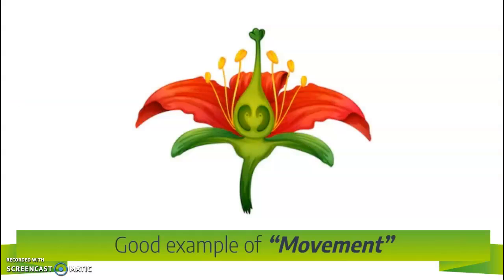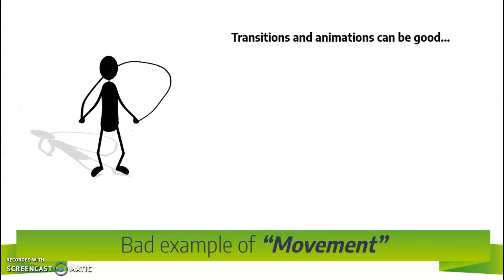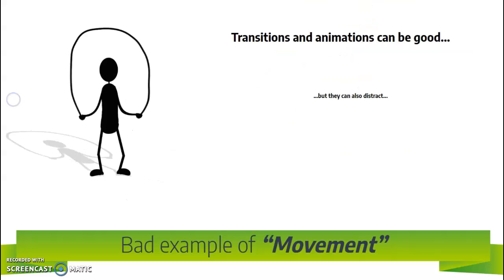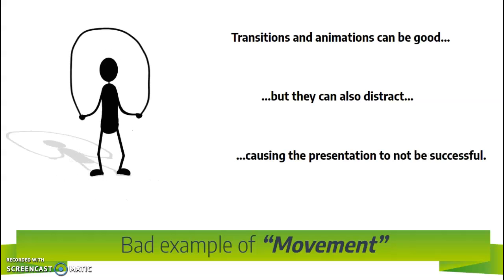The Good and Bads of Media Presentations